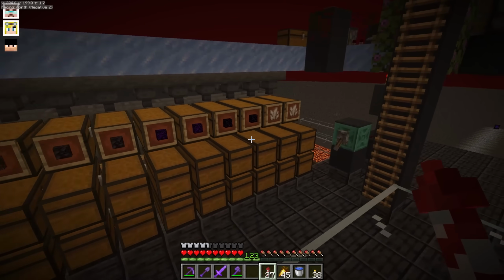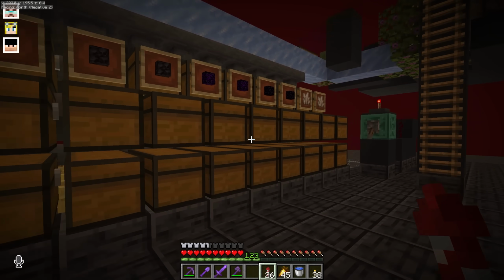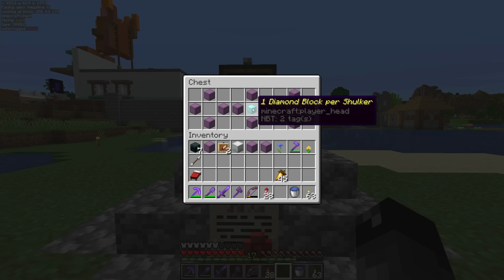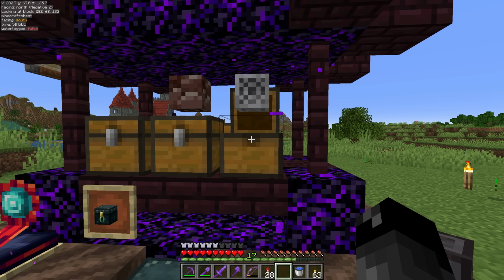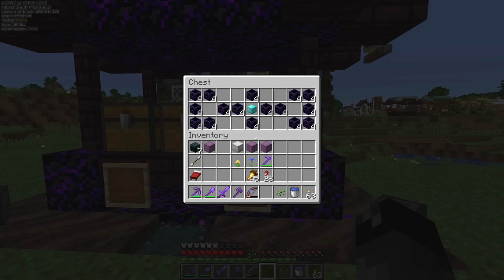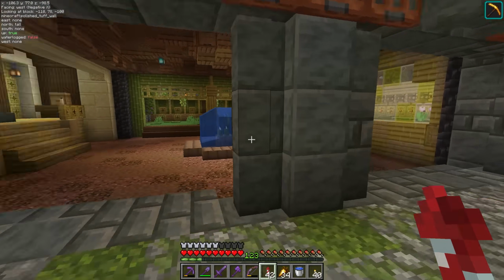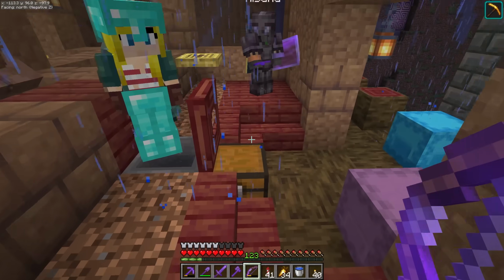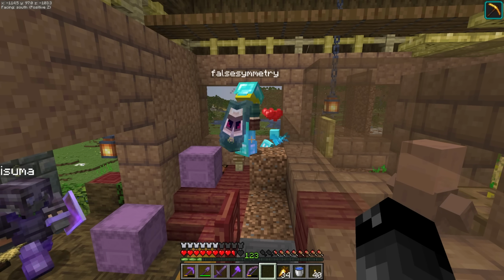Starter Popup Shops - HermitCraft 10 - E13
Starter Popup Shops - HermitCraft 10 - E13 - Today on HermitCraft we're finally getting around to setting up some popup shops in the Shopping District for our fellow Hermits to purchase items from! These are temporary popup shops that will eventually be remade into permanent shops, but for now we want to allow the Hermits ease of access to items!